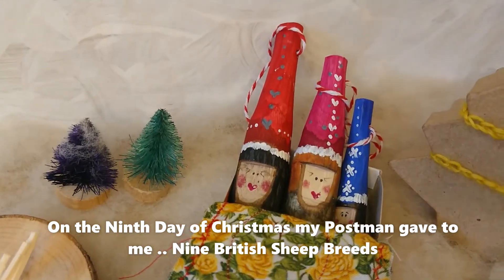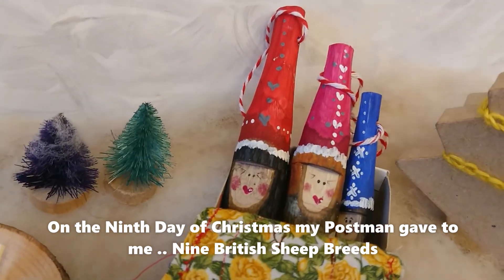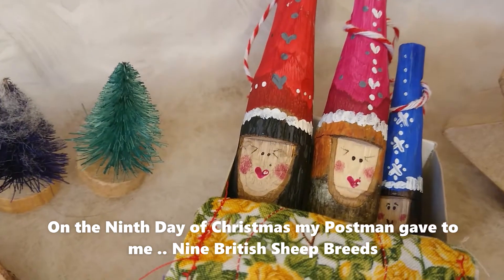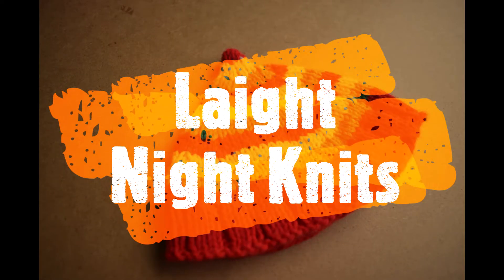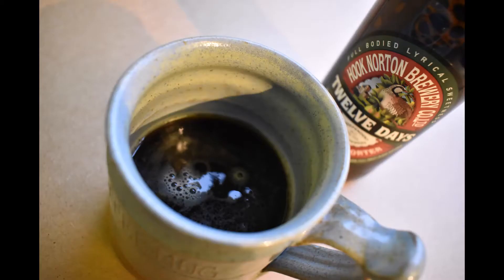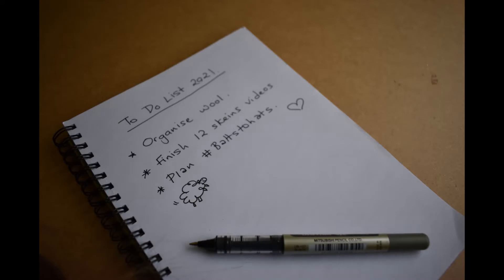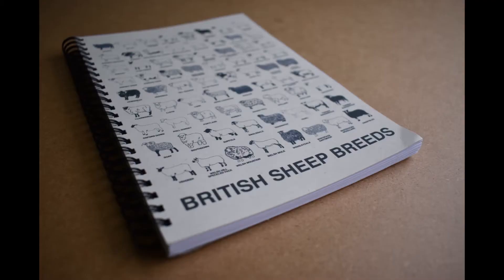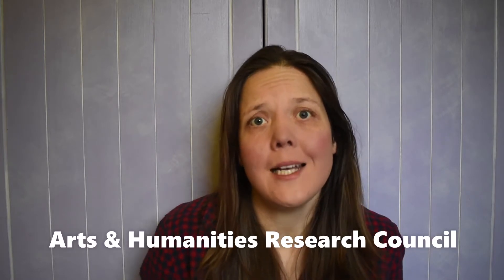Zoe Fletcher (The Woolist) // Day 9: The 12 Skeins of Christmas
It has started snowing again! yay. I have loved reading all the kind comments you've been writing in the comments below and hearing you talk about how you know the breeds or wool I've been using in the videos as well as local-to-you wools and project plans! I am really looking forward to running a battstohats "salkalcal" in 2021!

Hello, I'm Alex and each day of the Twelve Skeins of Christmas I've been looking at a skein of wool or a woolly producer or a woolly researcher.
***Today's woolly researcher and knitter is Zoe Fletcher.***

I talk about Zoe's test knit of my baby elf hat, her British Breeds printed tea towels and notebooks.

I talk about Christmas presents: so, project bags and woolly mammoth fibre co wool.

I talk quite a lot about Cotswold sheep, a bit about the yummy Hook Norton Porter and a go off on a tangent about Christmas foods! I was a bit hungry when I filmed this! haha. I hope you enjoy this.

I also dip into Matthew Rice's A Year in the Country calendar and Jo Spencer's Sheep of Skye calendar and try my hand at pronouncing January in Gaelic.

Only three days to go, then it's tree down and into the new year! Tomorrow's skein will be about spinning, wheels (maybe spindles), hand-spun and finding out about the lovely wool and fleece supplier, WychwoodSpinner.

Laight Night Knits on Etsy for my baby elf pattern.